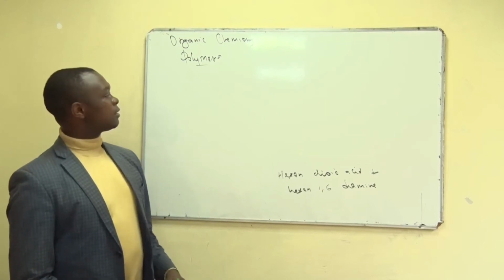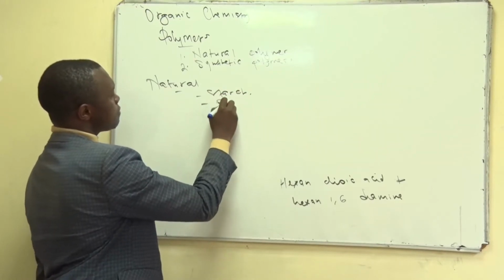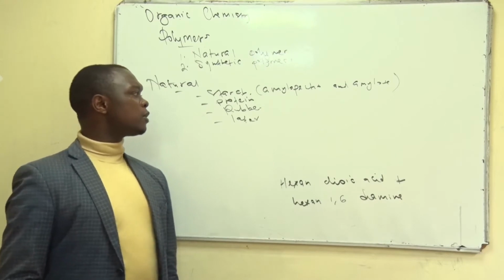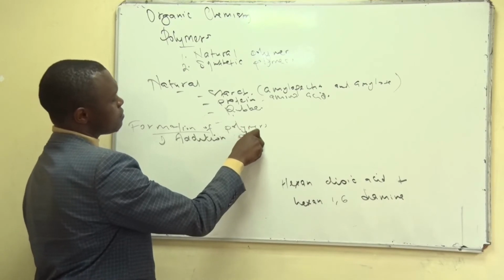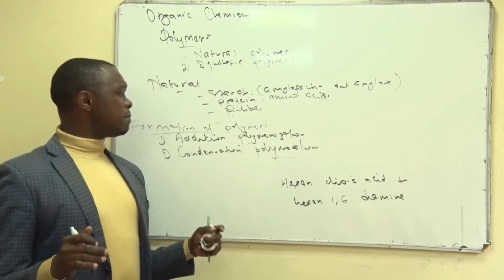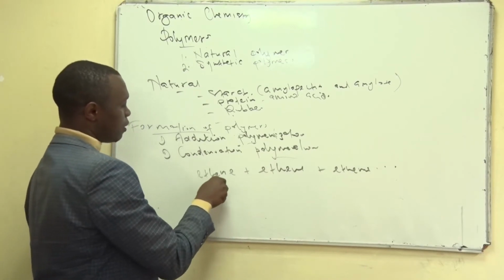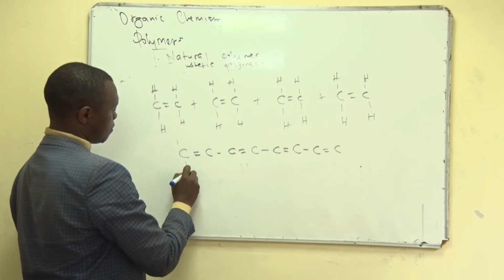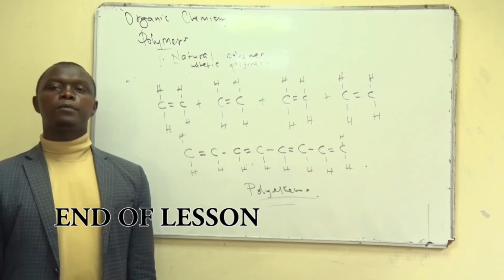POLYMERS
Formation of Polymers